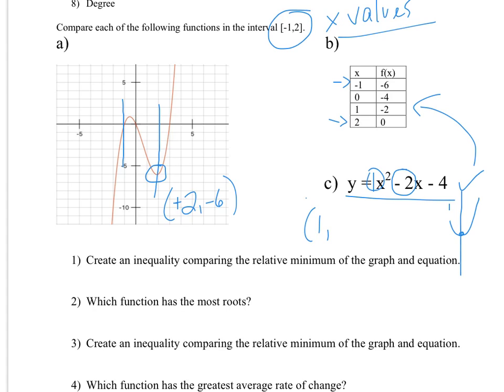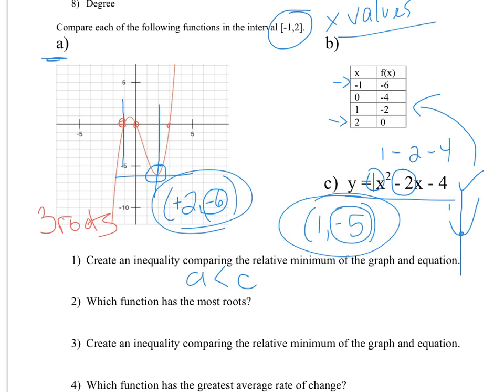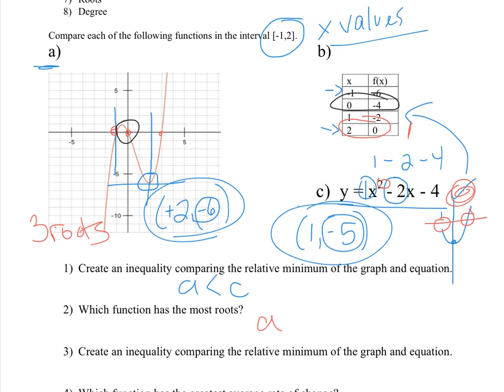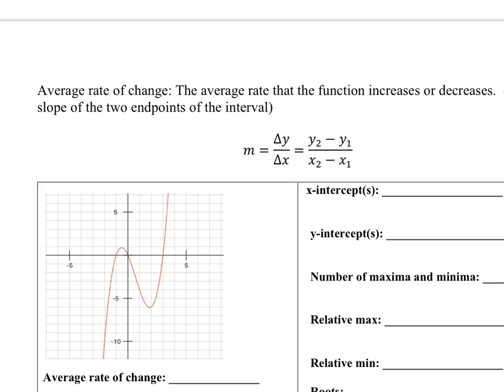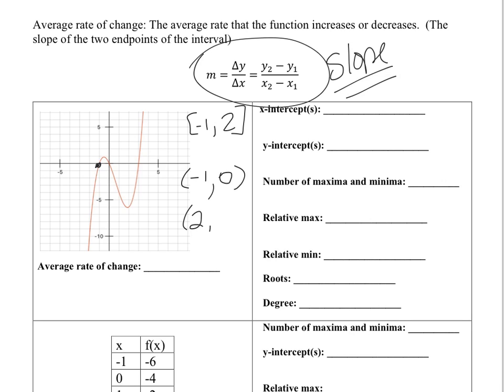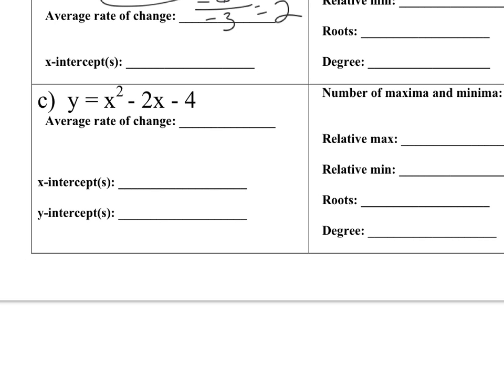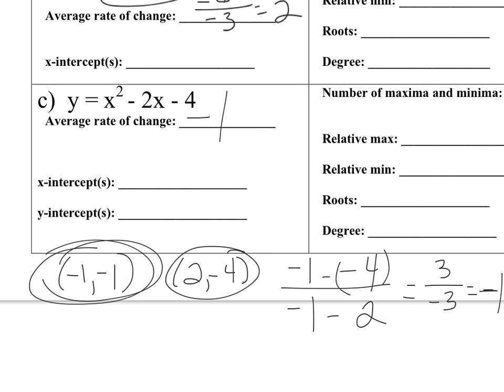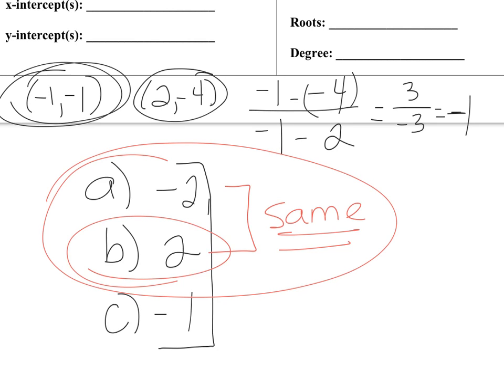5.5 Comparing Graphs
Comparing different graphs and the average rate of change.